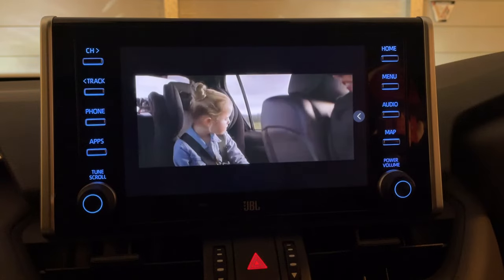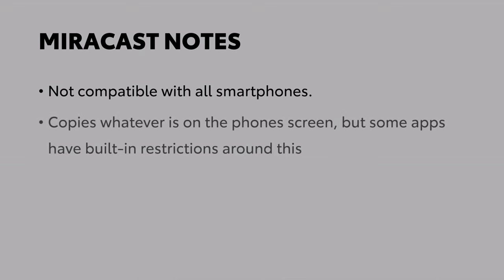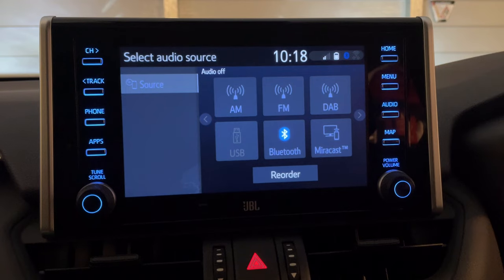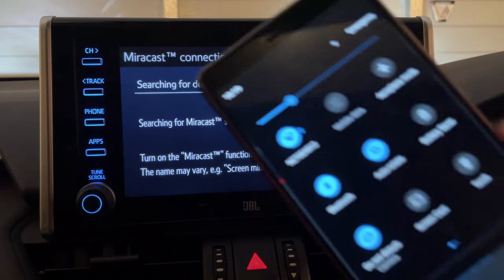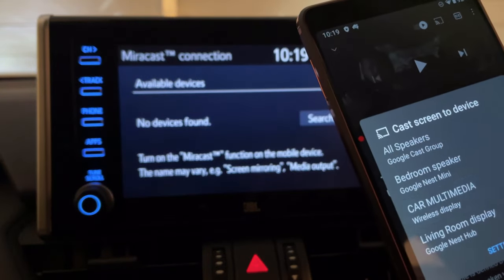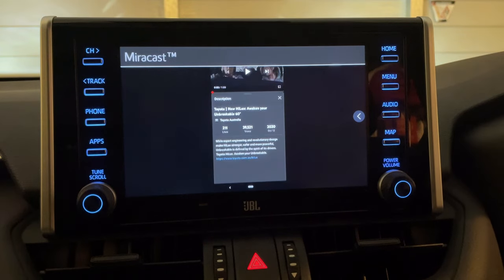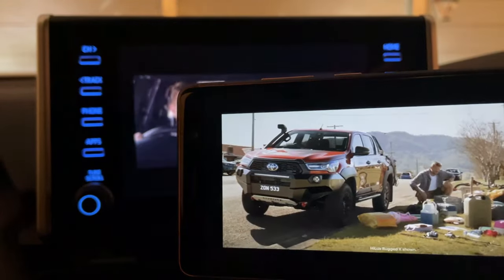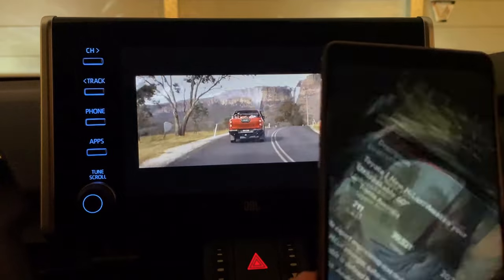How to use Miracast on your Toyota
Miracast is available on most Toyota Audio units like the one shown in the video from around 2017 onwards. Remember to check if your Android phone  is compatible with Miracast first before trying this out!